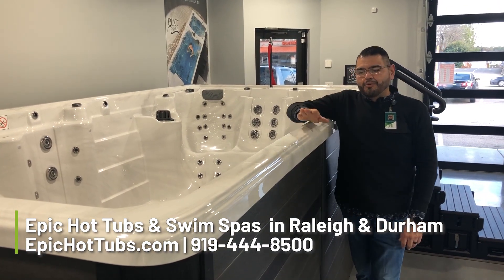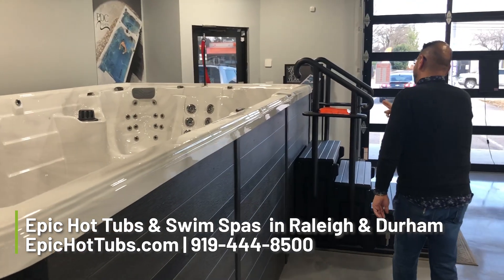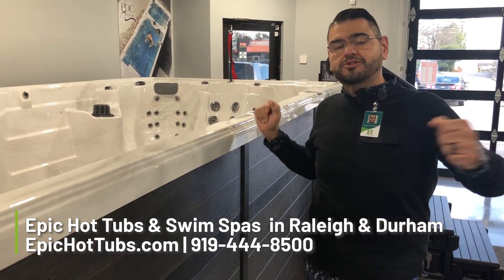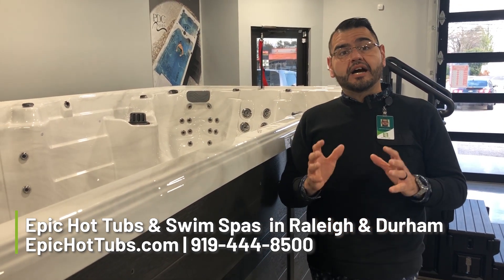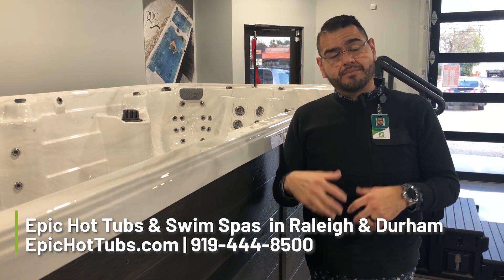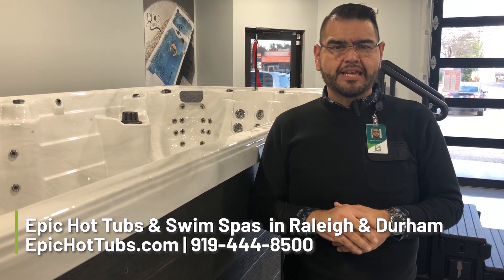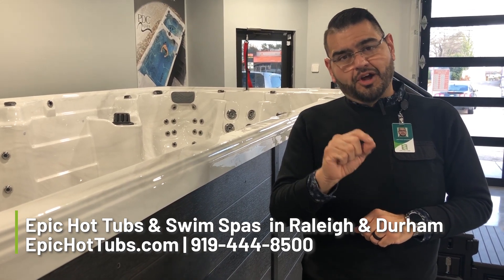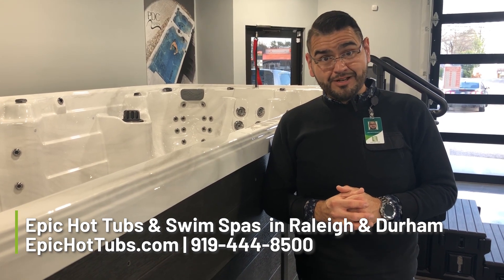The Best Deals on Swim Spas in North Carolina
Looking for the best possible deal on a high quality swim spa in North Carolina? Look no further than Epic Hot Tubs. We include steps, cover and starter chemicals for free and even offer free delivery within 20 miles of our Raleigh or Durham location. If you want to see our swim spas in person, visit us in store. We've got two conveniently located showrooms in Raleigh & Durham.